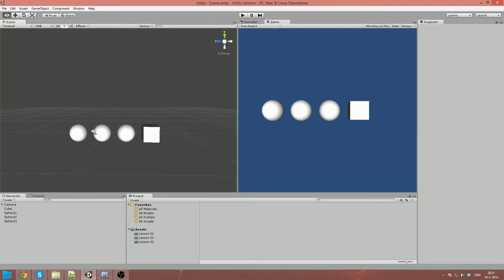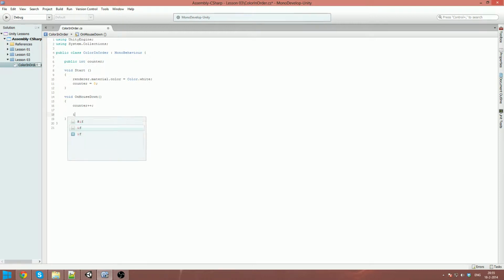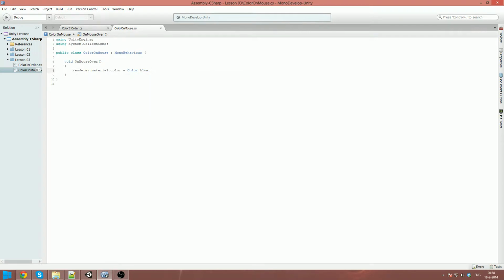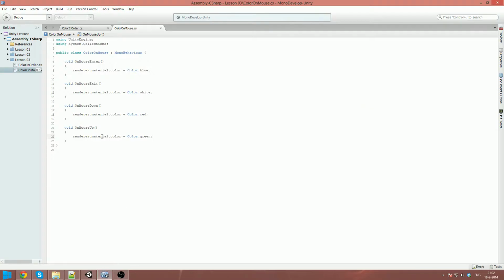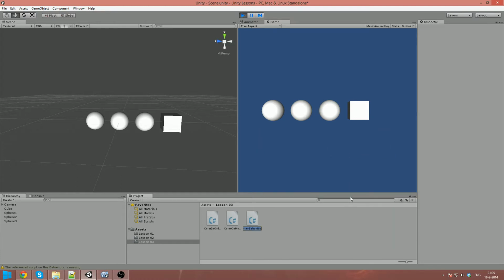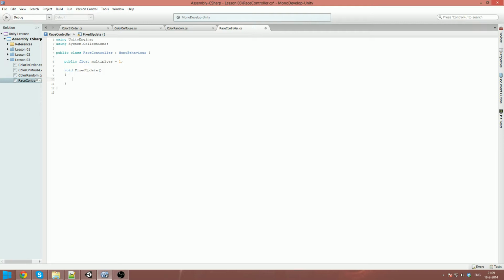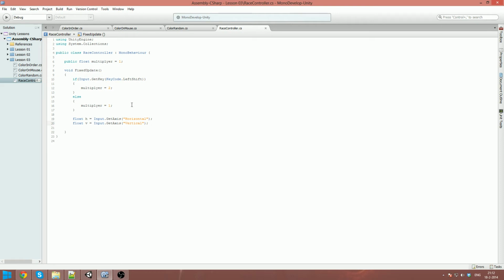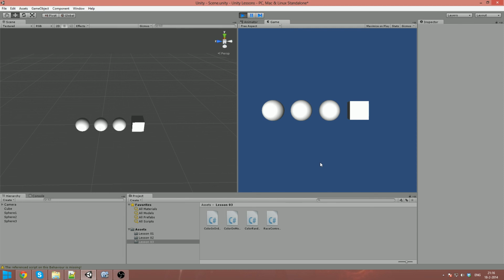Unity C# Lesson 3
In this lesson we are gonna pay attention to various mouse triggers and we gonna learn how to moev an object with player input.